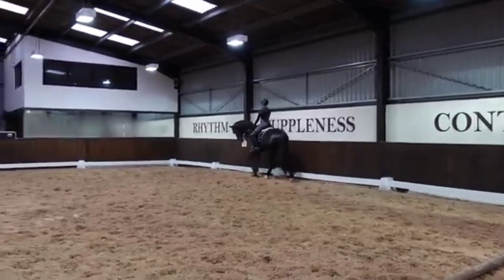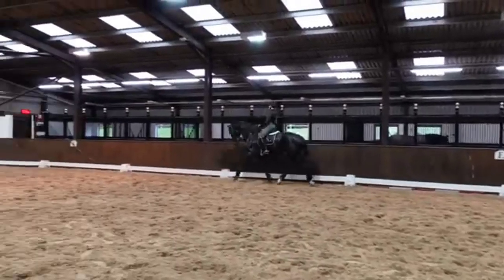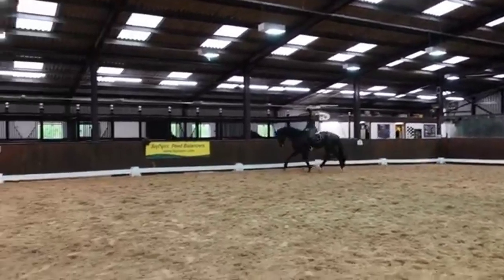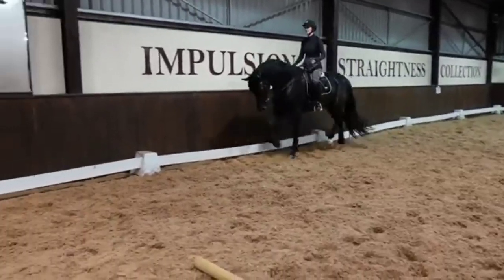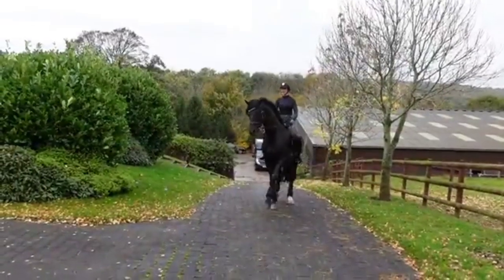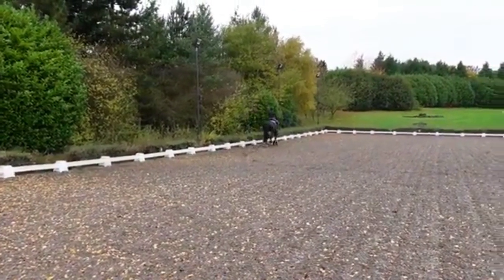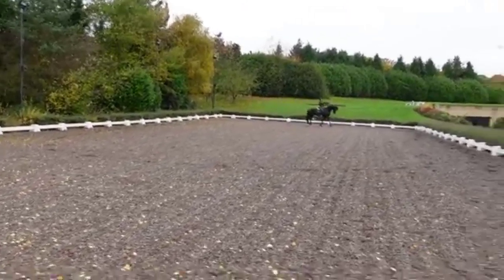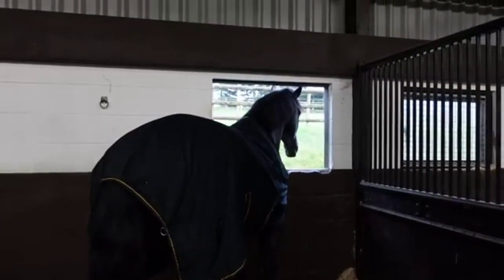MY BEAUTIFUL BLACK STALLIONS FIRST DAY BACK,TACK UP ANd RIDE WITH US || video india❤️ part4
I don't know if you guys can tell by my face but I'm ECSTATIC to have gee back, so in love with him and can't wait to see our journey together!

 credit:- ‎@Erinwilliamsofficial

 Credit:- YOUTUBE:/@erinwilliamsoffi...

 Credit :-my full outfit is:

@Black Heart Equestrian

beautiful girl
horse
horse riding
beautiful girl horse riding
dubai princess
horse riding in beach
princess horse riding
dubai princess horse riding
horse riding beach
horse in beach
girl horse riding
beautiful girl riding horse
beautiful horse
girl riding horse
horses
black horse
beautiful
shorts
viral
uk horse
usa horse
arab horse
india horse
yt short
dance with a horse
dancing horse
horses training
horses in snow
hprses
horse ride on beach
beach
white horse
horse lovers
horse ride
girl
horses and horses
beautiful girl enjoy riding horse
many horses
horse back riding
beach horse riding
man riding horse
epic horse riding
dubai horse riding
horse riding accident
horse riding accident story
funny baby
funny shorts
funny video
youtubers
tiktok videos
tiktok video
viral girl riding horse
viral reels
viral shorts
viral video
zahid jani official
girl riding horse silhouette
how to draw a horse
riding a horse cartoon
girl riding horse black and white clipart girl
horse and girl drawing
common horse riding mistakes
horse riding drawing easy
girl riding a horse drawing easy
beautiful girl riding a horse 🐎
racing horse
riding
white house
big house
small horse
amarican horse
saudi arab horse
arbic horse
indian horse

zehra gunes
zehra gunes volleyball match
zehra gunes volleyball player
zehra gunes hot slow motion
zehra gunes biography
zehra gunes cute moment
zehra gunes status
turkey volleyball player
zehra gunes song
movie summary
volleyball rules
movie recaps
zehra gunes beautiful girl
zehra gunes hight
zehra güneş
britain's got talent
the new talent program
british talent
american talent
britain's got talent 2023
the golden buzzer
talent show 2023
america's got talent 2023
america's got talent
arab's new got talent
story recapped
nigerian movies 2021 latest full movies
nollywoodpicturestv
nollywood latest movies
top nollywood movies
exciting nollywood movies
new nigerian movies
free nigerian movies
nigerian films
nollywood films
nollywood movies
princess
animal shelter
dog rescue 2023
dog rescue stories 2023
animal rescue
no cage shelter
dog whistler
sheikha mahra lifestyle princess sheikha mahra dubai queen
sheikha mahra beauty queen beautiful girl dubai princess sheikha mahra
sexy girl
diy bamboo bird trap
beautiful girl
dancing
cute girl
top american talent show 2023